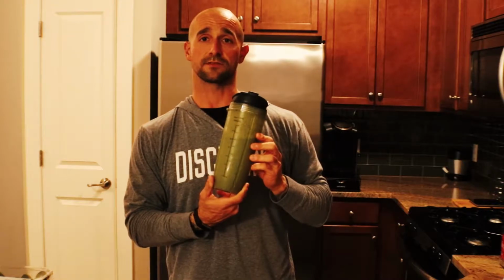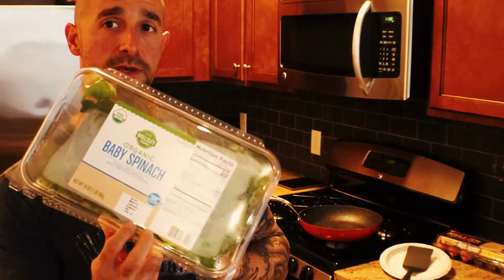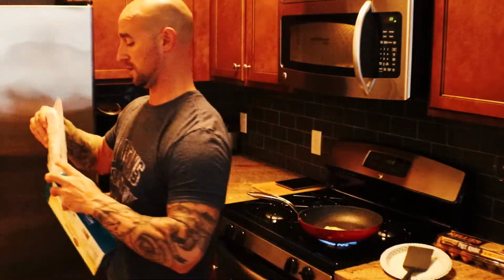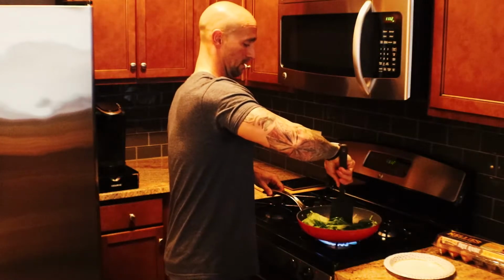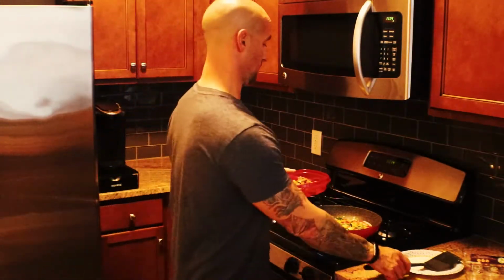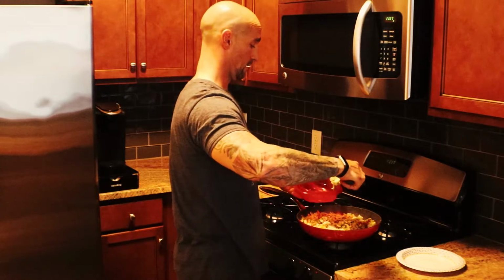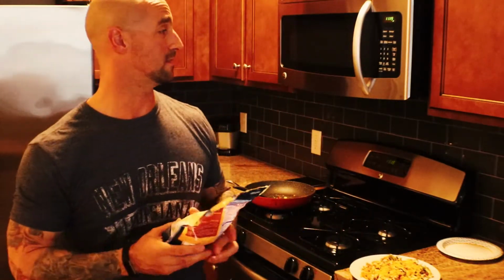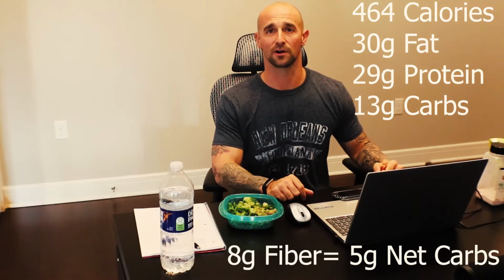KETO day of eating- WORKOUT DAY!!!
Today is a Day of Eating KETO style.   I separate my gym days and my off days and adjust my calories accordingly!  This is my HIGH calorie day with macros and all!

Meal 1- Smoothie
498 Calories- 18g Fat- 60g Protein- 21g Carb- 16g Fiber
7g NET Carb
MCT powder, Heavy Whipping Cream, 2 scoop Protein, Evogreens, Chia and Flaxseeds, Spinach, and Almond Milk (add ICE)

Meal 2- Egg Scramble
699 Calories- 43g Fat- 59g Protein- 8g Carb
Eggs, Beef, Butter, Bacon, and Cheese

Meal 3- Beef and Broccoli
464 Calories- 30g Fat- 29g Protein- 13g Carb- 8g Fiber
5g NET Carb
Beef, Broccoli, and Avocado

Snack-  Coffee and Macadamia Nuts
470 Calories- 48g Fat- 2g Protein- 6g Carb
MCT oil powder, Heavy Cream, and Macadamia Nuts

Meal 4- Egg Scramble
699 Calories- 43g Fat- 59g Protein- 8g Carb

Total:
2769 Calories
184g Fat- 62%
207g Pro- 31%
47g Carb- 7%
28g Fiber= 19g NET CARBS